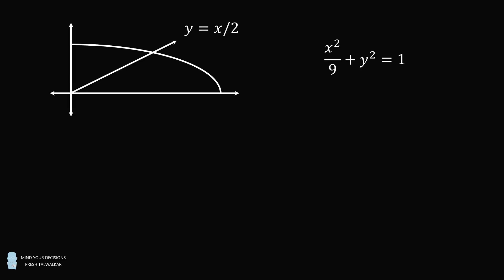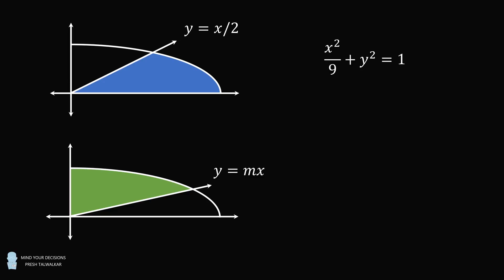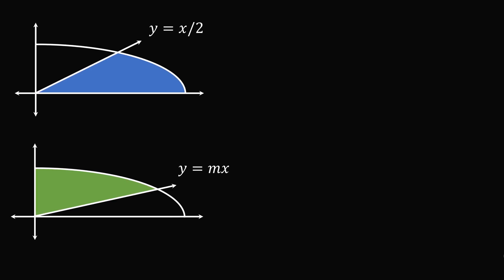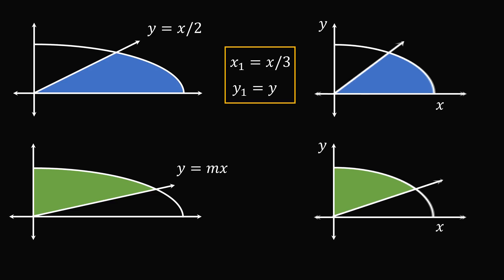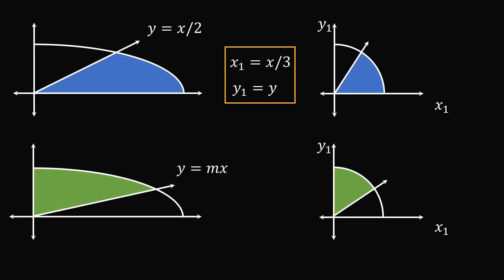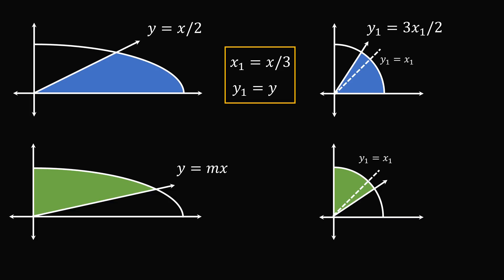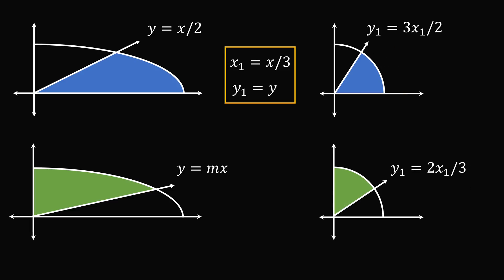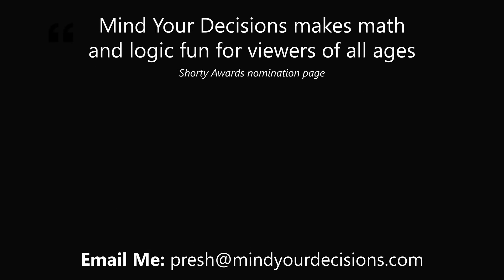Secret math trick to solve a Putnam question without calculus!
This is adapted from the 1994 Putnam, A2. Thanks to Nirman for the suggestion! Thanks to Tony, Nestor and Puggan for alerting me of an error in my original video.

2017 Shorty Awards Nominee. Mind Your Decisions was nominated in the STEM category (Science, Technology, Engineering, and Math) along with eventual winner Bill Nye; finalists Adam Savage, Dr. Sandra Lee, Simone Giertz, Tim Peake, Unbox Therapy; and other nominees Elon Musk, Gizmoslip, Hope Jahren, Life Noggin, and Nerdwriter.